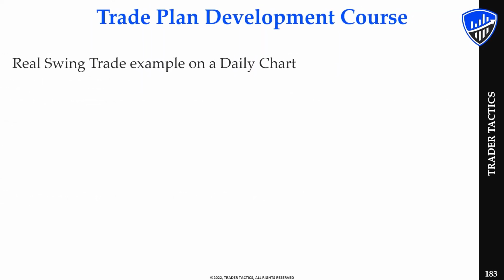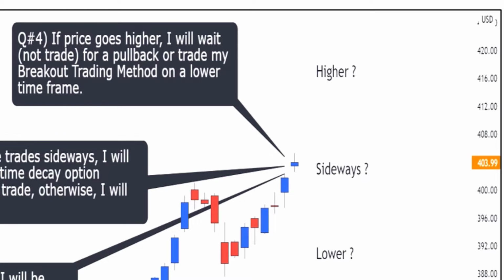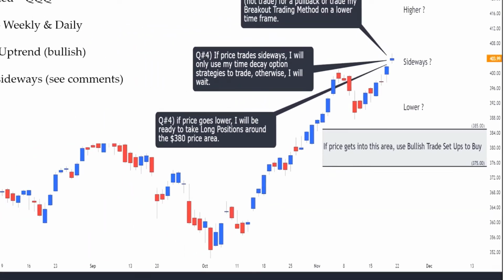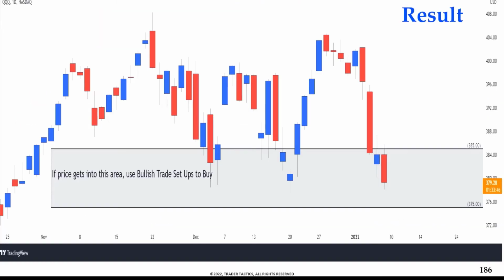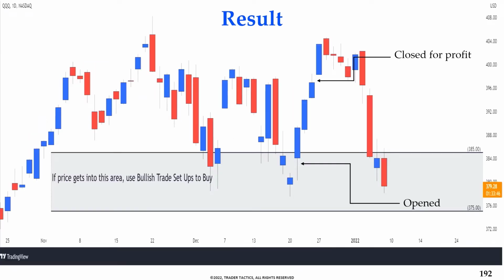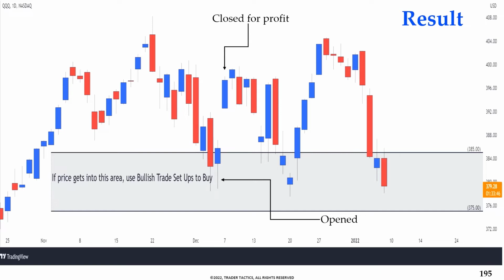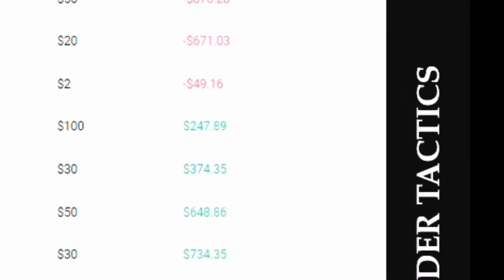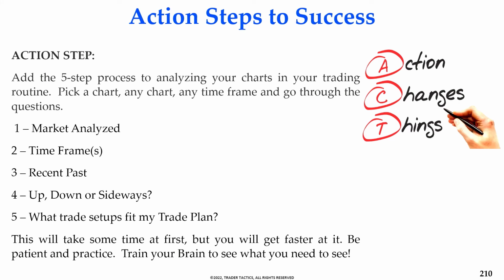How to Analize a stock (Market Analysis for Traders)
This video is a FREE sneak peak of our larger Trade Plan Development Course.

We discuss a great way to analyze a market for trading opportunities.